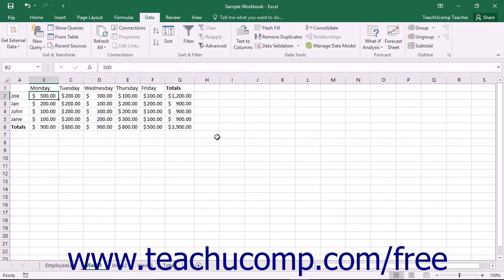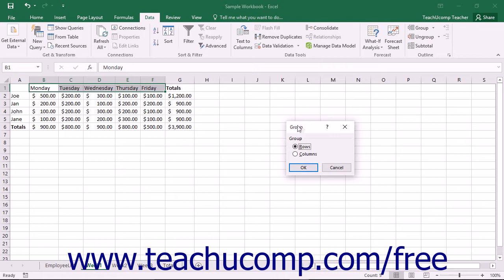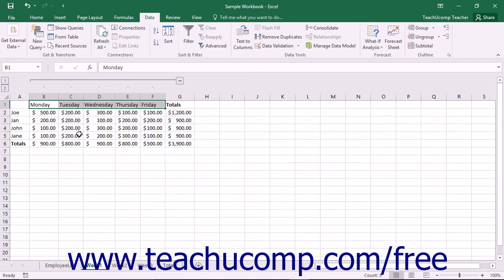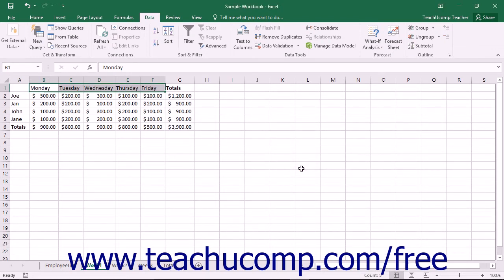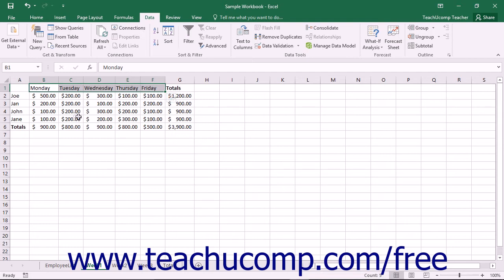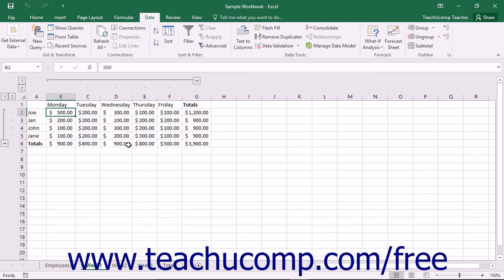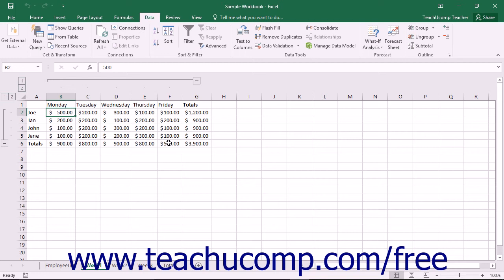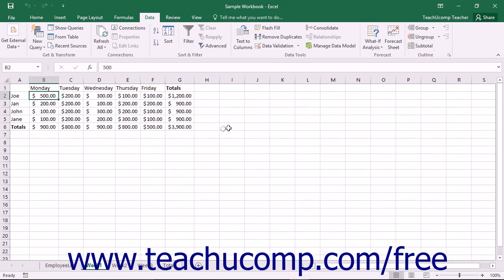Excel 2016 Tutorial Applying and Removing Outlines Microsoft Training Lesson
Learn how to apply and remove outlines in Microsoft Excel A clip from Mastering Excel Made Easy v. 2016. - the most comprehensive Excel tutorial available. Visit us today!